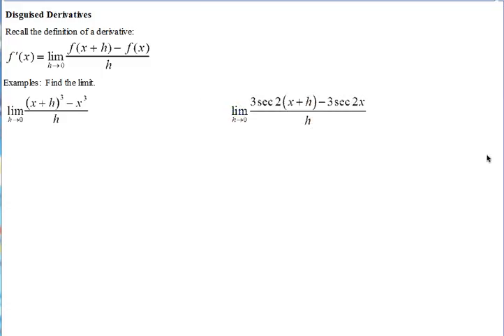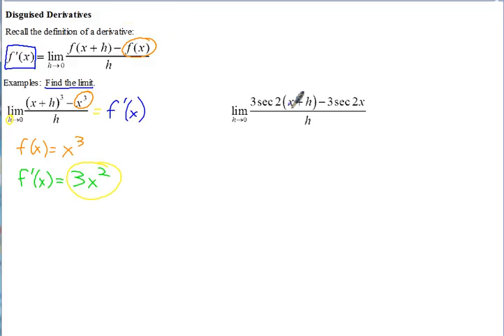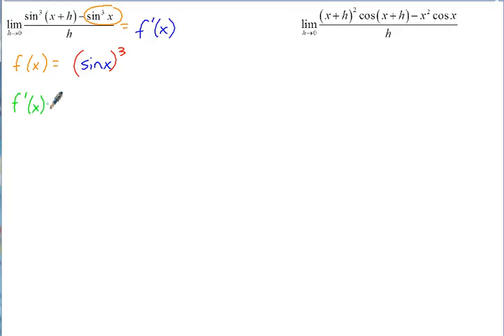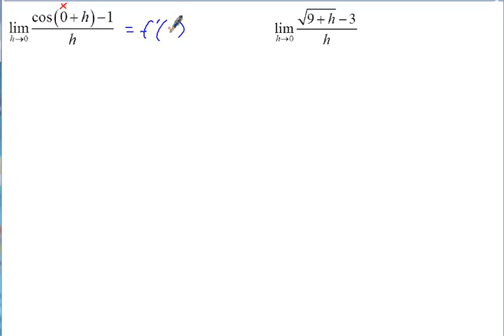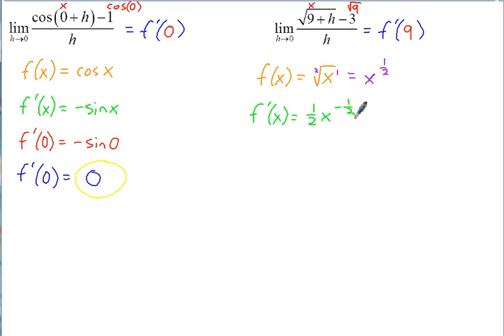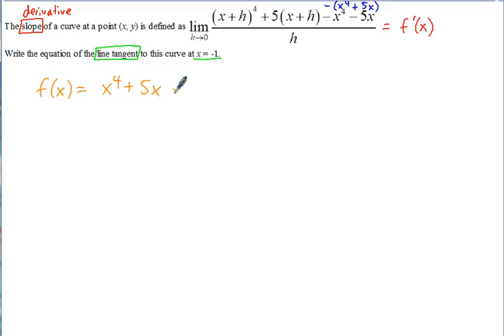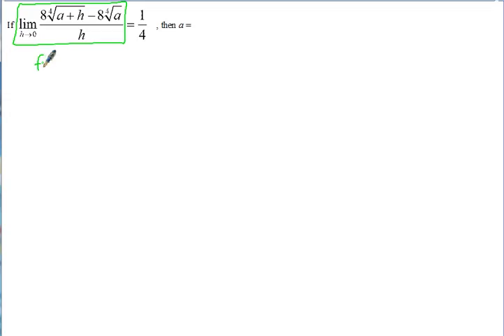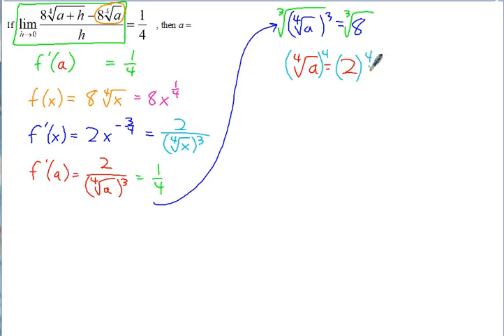AP Calculus Notes Disguised Derivatives